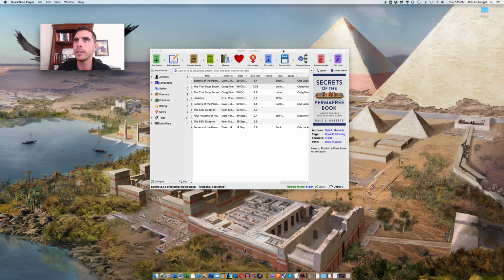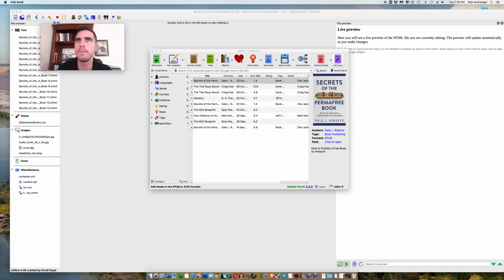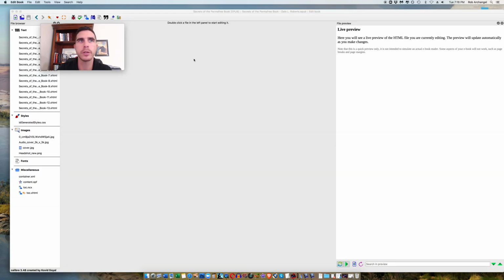Use Calibre To Fix Ebook Typos *Quick & Easy Demo*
Want to use Calibre to fix ebook typos? In this video I share a simple method to edit EPUB files using Calibre.

I created this to demonstrate the process for author Dale L Robert's on a recent project Archangel ink helped produce, entitled "Secrets of the Permafree Book."

As you may know, if you make your ebook available on platforms outside of Amazon, you may be subject to rules about mentioning competitor retailers in text. (See here for more

In this case, we needed to fix a "typo" and update the verbiage so Dale could resubmit his file, after being flagged for referencing Amazon on a Smashwords upload.

The tool we used is Calibre, a free cross platform app, available

It offers a number of useful features for the self-publishing author, including the ability to edit and update ebook files.

This video demonstrates a simple EPUB file update.